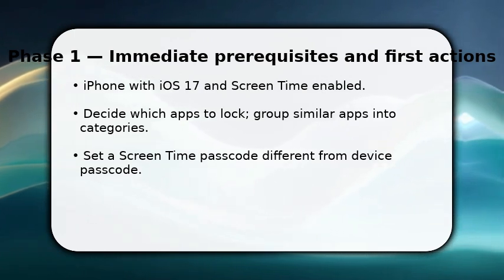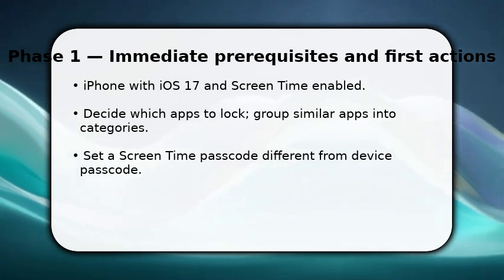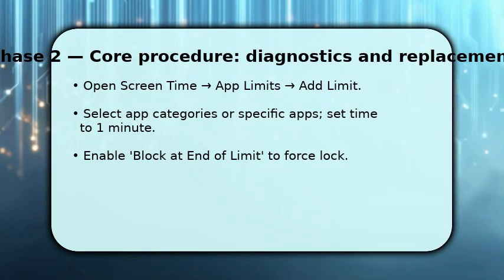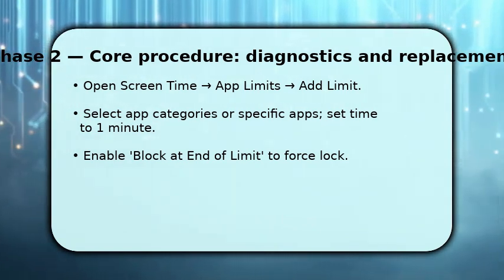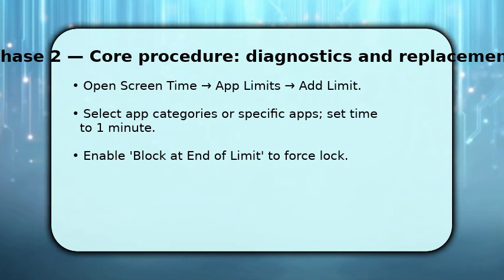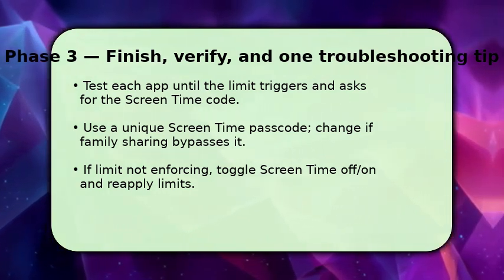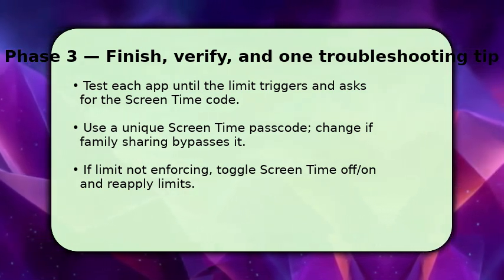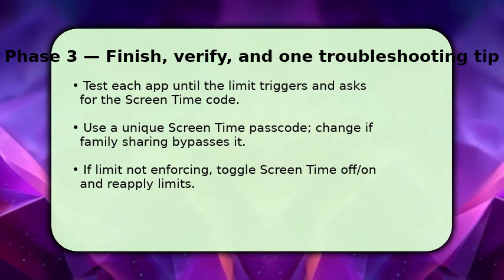How to Lock Apps on Ios 17 (only Way)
How to Lock Apps on Ios 17 (only Way) | 🔒 Surfshark VPN Deal — Stay private and secure. $1.99/mo + 3 Months Free ▸

Learn the exclusive method to lock individual apps on iOS 17, enhancing your privacy and security. This step-by-step guide will walk you through setting up app restrictions for a more controlled device experience.

lock apps,